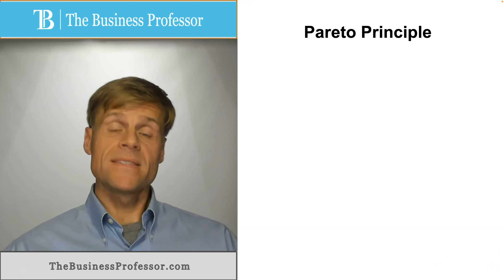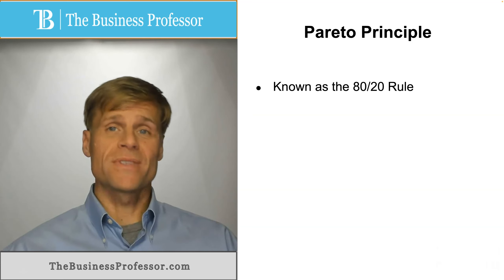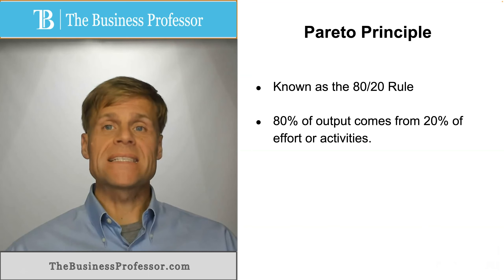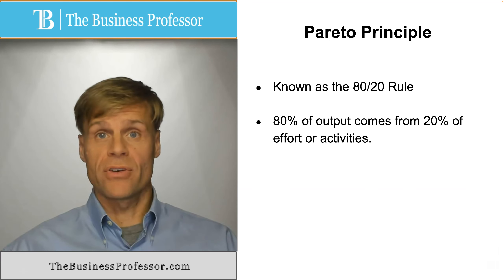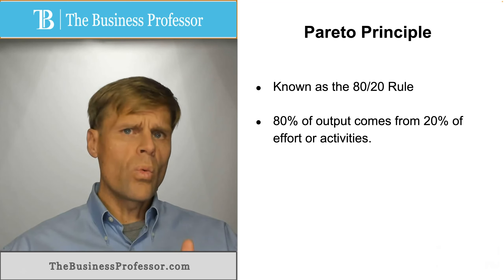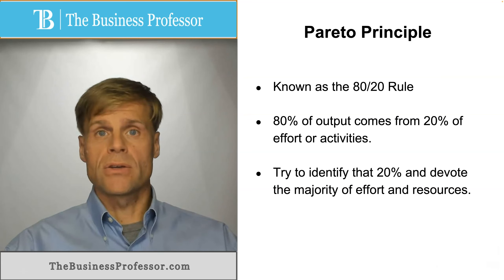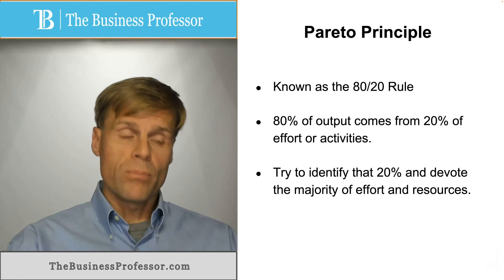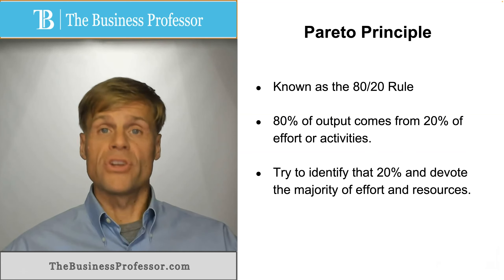Pareto Principle (80/20 Rule)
What is the pareto principle? What is the 80 20 rule, 80-20 rule, 80/20 rule?